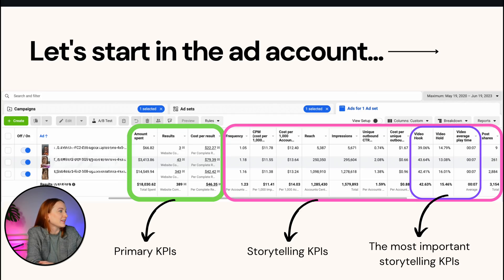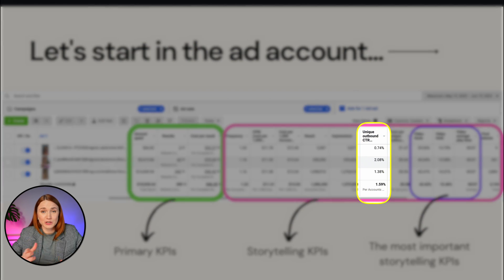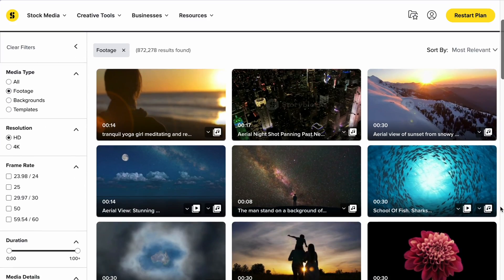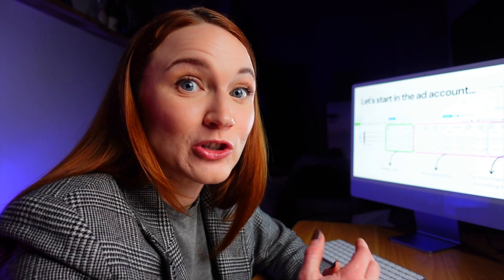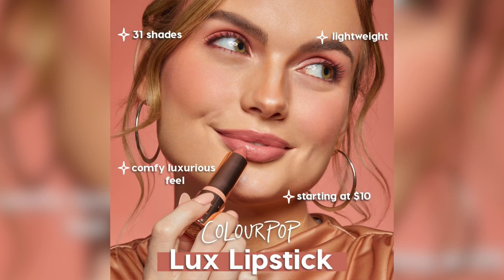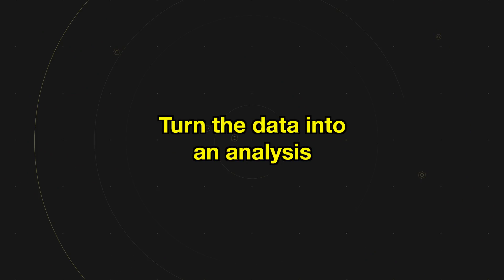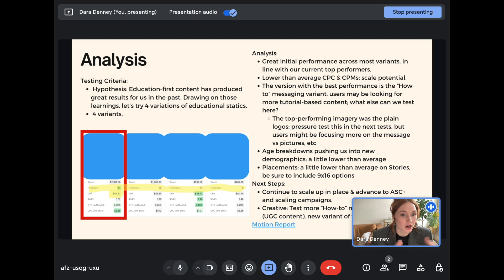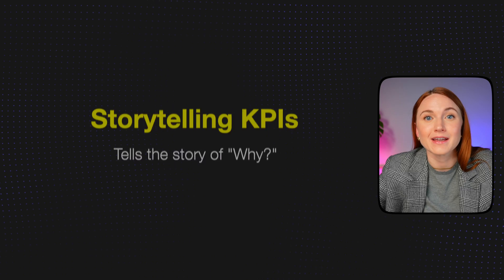How to Analyze Facebook Ads Creative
00:00:00 - 00:00:40 This is NOT an analysis…
00:00:45 - 00:03:30 The data you ACTUALLY need to track
00:03:31 - 00:04:40 How to increase hook and hold rates with Storyblocks
00:04:41 - 00:06:32 Advanced Analytics
00:06:33 - 00:09:03 Turn this data into an analysis
00:09:04 - 00:10:19 Your analysis should ALWAYS do these 4 things